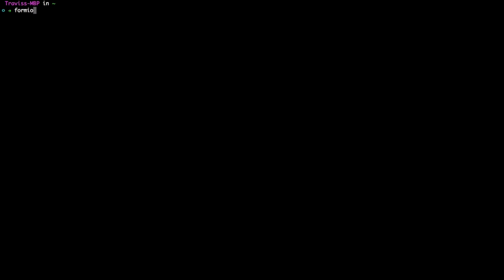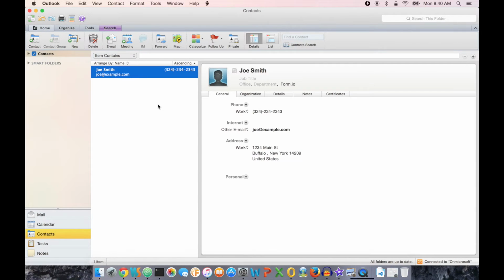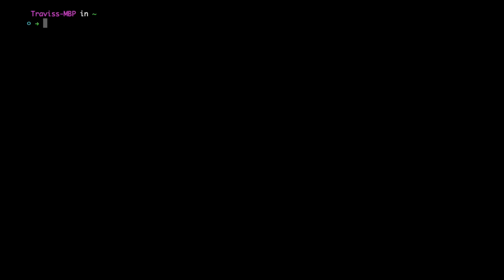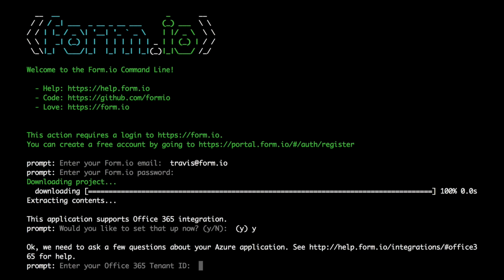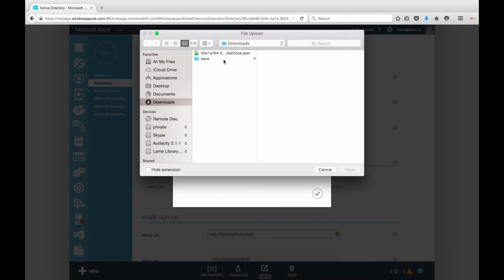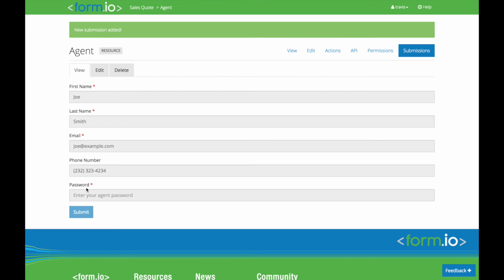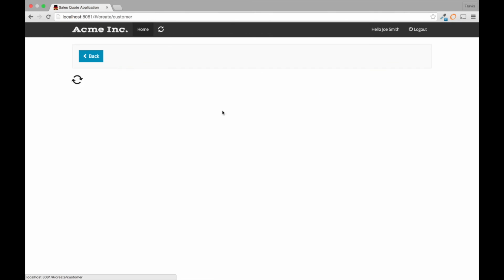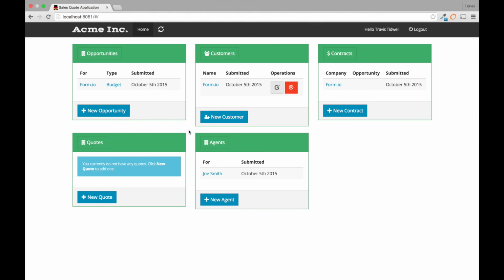Form.io with Office 365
This video shows off the integration between Form.io and Office 365.